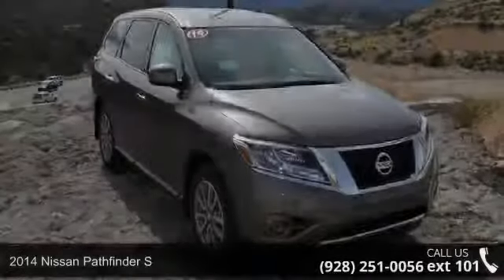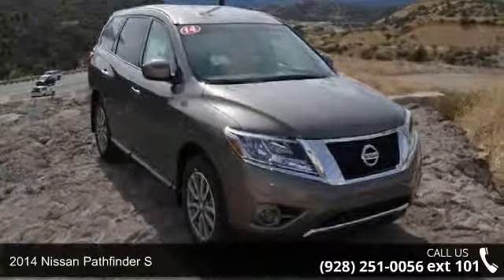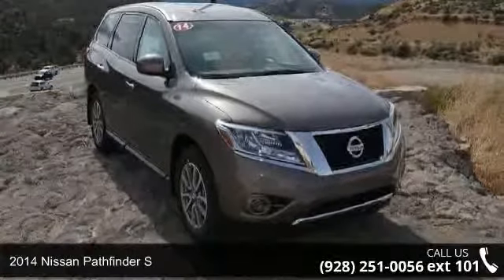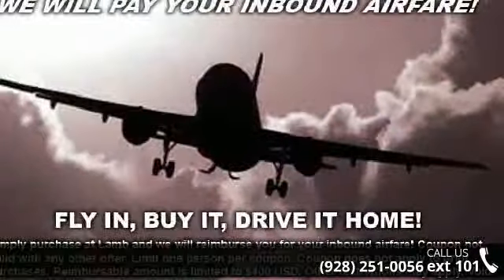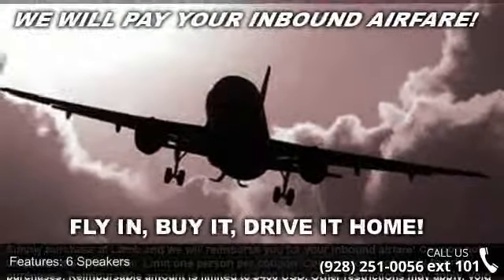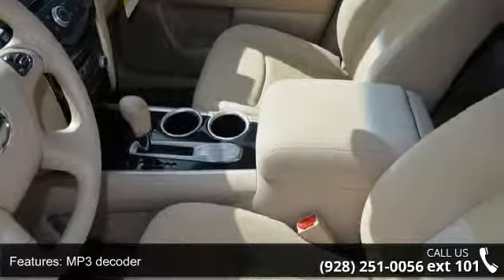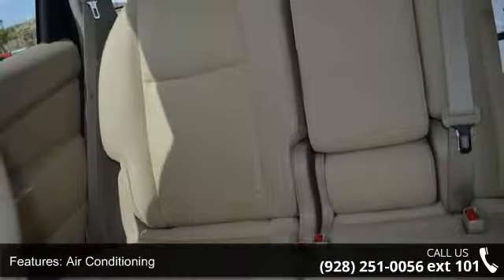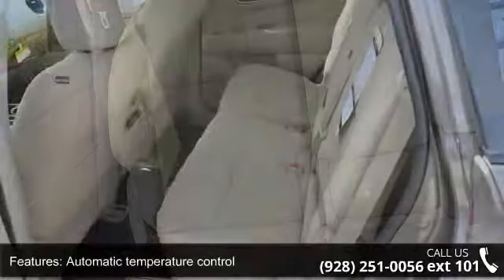2014 Nissan Pathfinder S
Real Winner! Move quickly! Nissan has done it again! They have built some great vehicles and this attractive 2014 Nissan Pathfinder is no exception! With plenty of passenger room, you won't have to worry about being cramped when it's more than just you in the SUV. You will be satisfied.